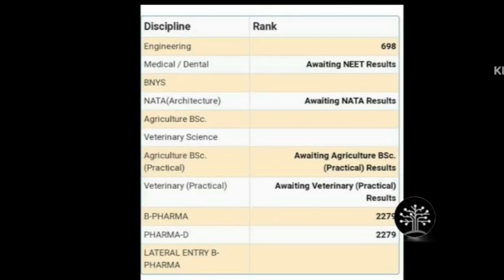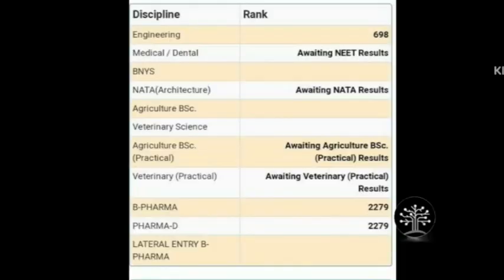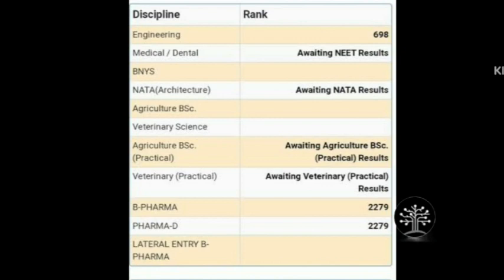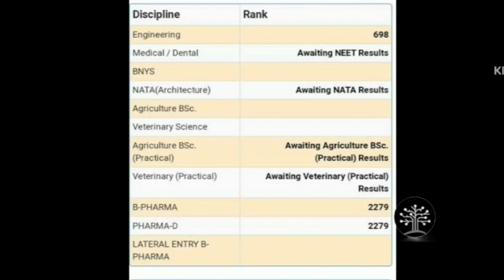MARKS VS RANK KCET 2023|HOW TO FIND YOUR KCET RANK LATEST UPDATE#kcet#marksvsrank@OUR KARNATAKA